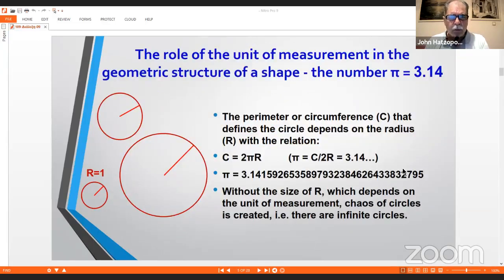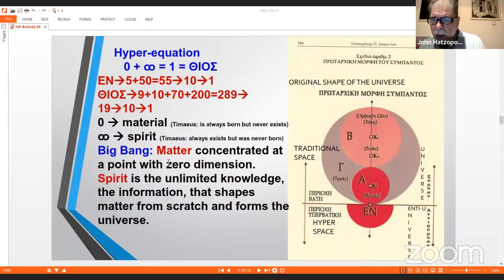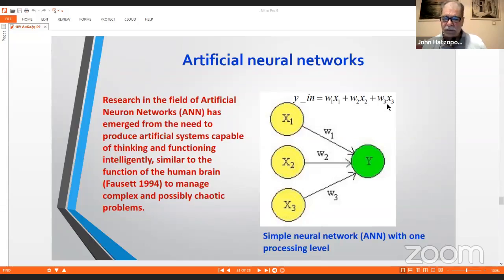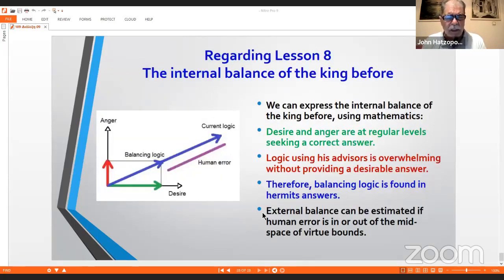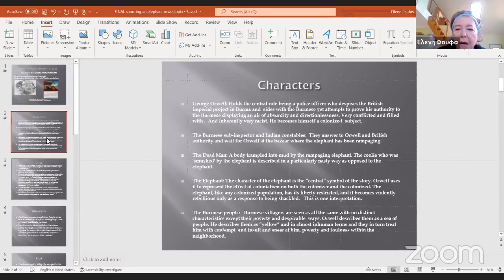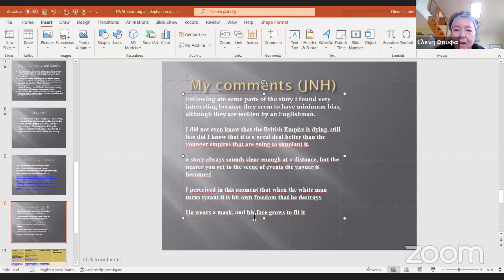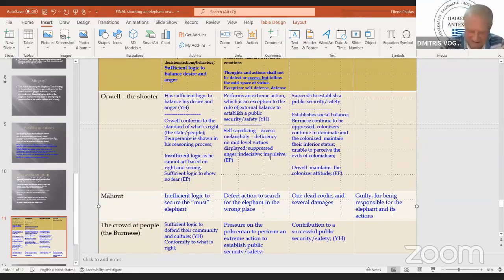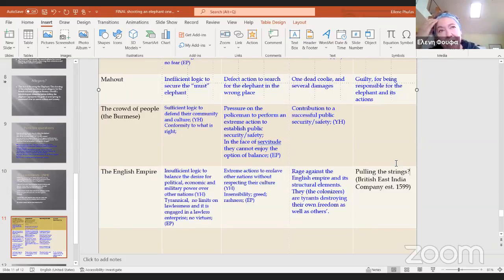Ελληνική Παιδεία καθ.Ιωάννης Χατζόπουλος Συντονιστής Δημήτρης Βόγγολης